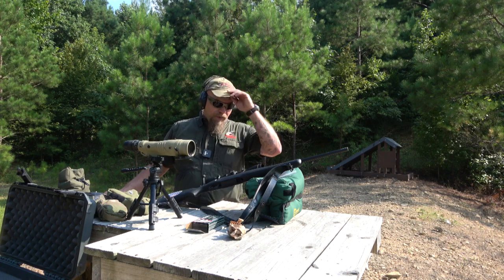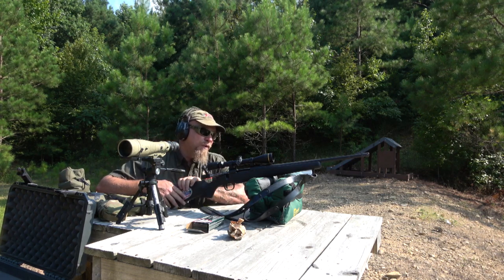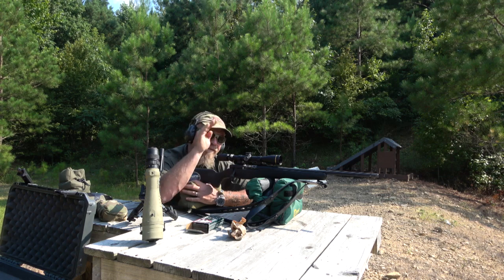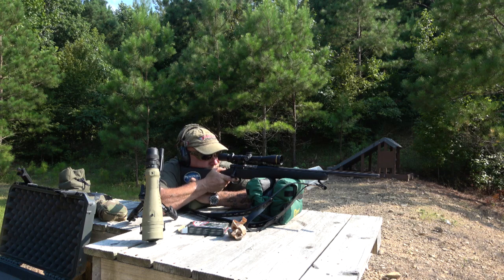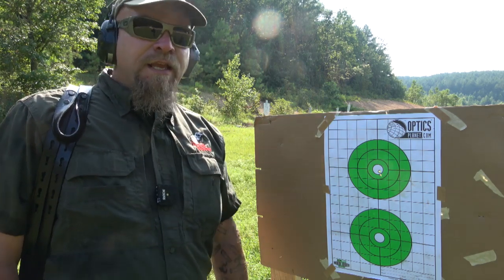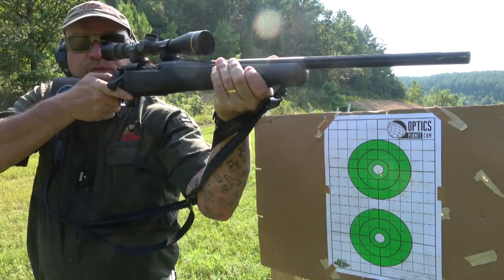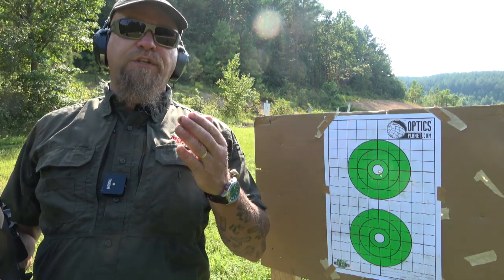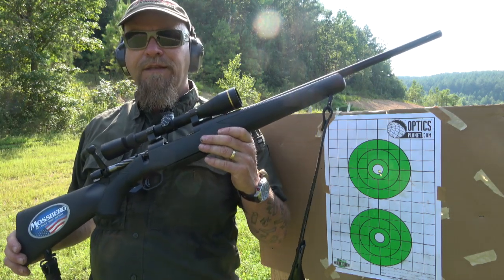Hippie Daughter Hunts - Part 1 - Mossberg Patriot .243